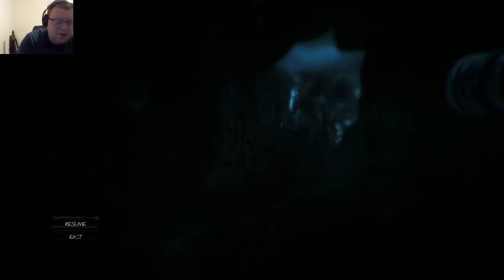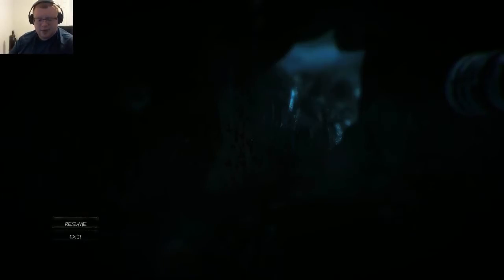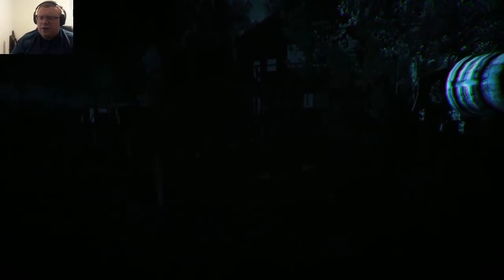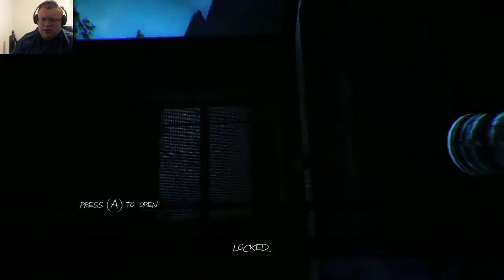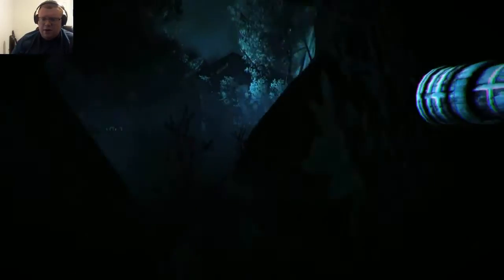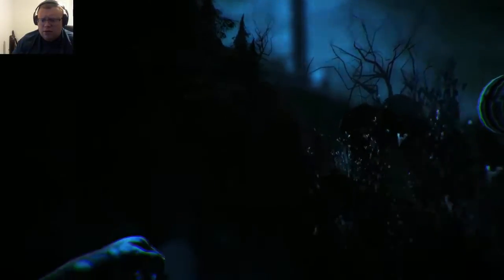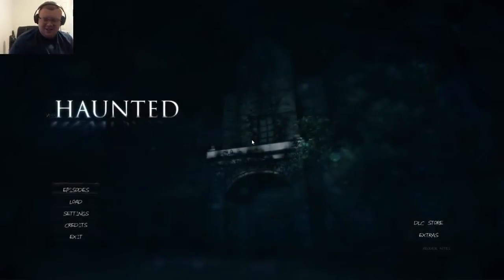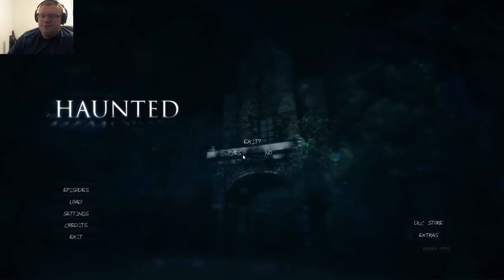Haunted Episode 3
Flagg93 plays Not Slender!

Haunted:Memories and related content are property of MadMan Theory Games

Thanks to the Developers and Publishers for a great game!

The Intro and Outro are property of Broken Spork Gaming
The music in the intro is a part of Camtasia Studio 8